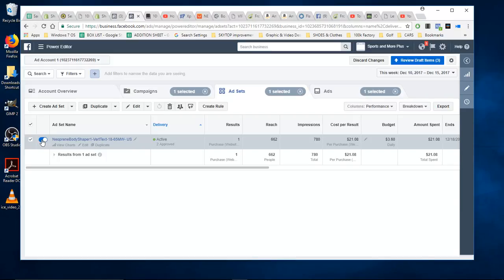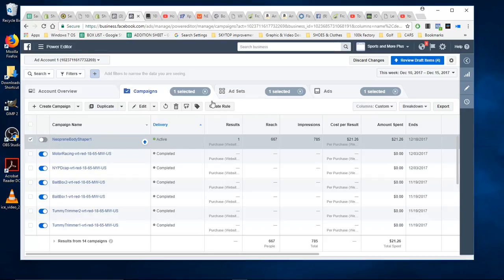48 - 100k factory - Another update on my status - please advise